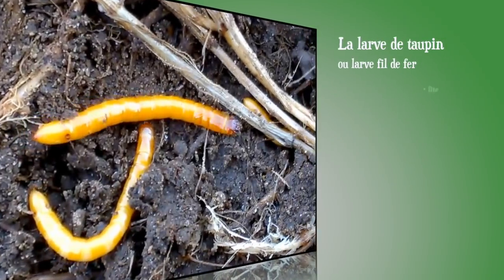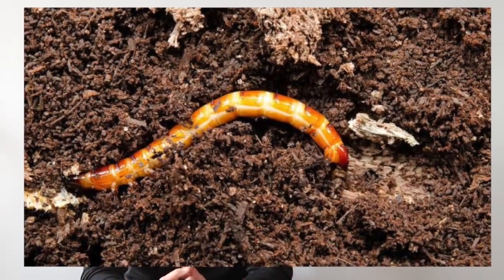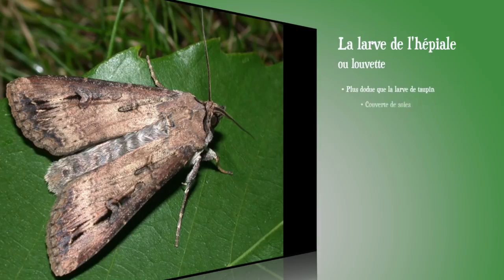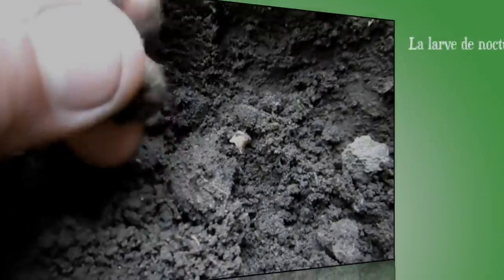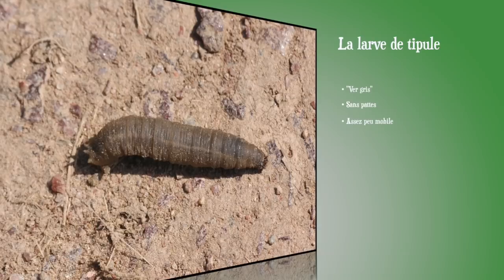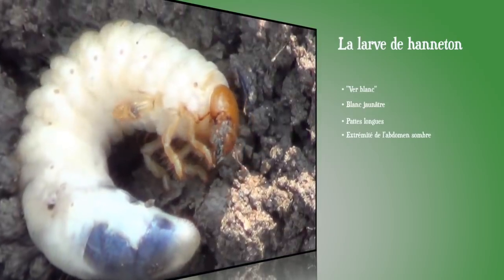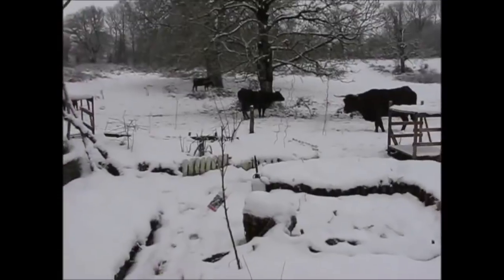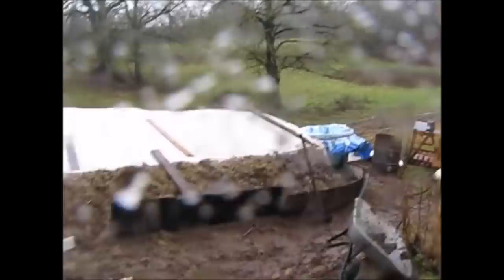Episode 31 : Les larves du sol